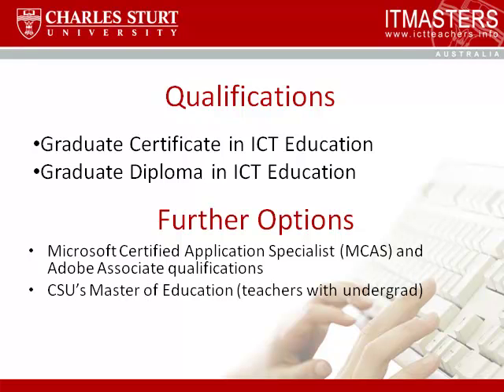Teacher Training in ICT: the benefits of studying with Charles Sturt University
Introducing Charles Sturt University's Graduate Certificate in ICT Education.  This 10 minute information session details the entrance requirements for those wanting to study with CSU, as well as the various benefits, industry certifications and university qualifications gained in this course